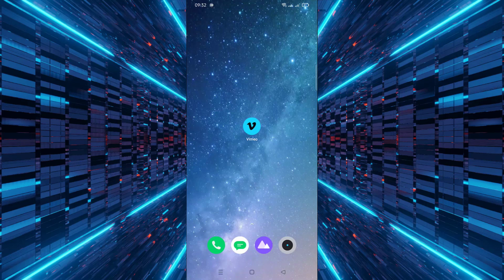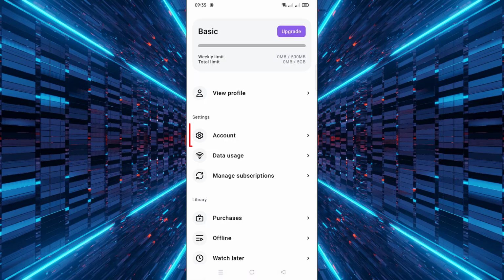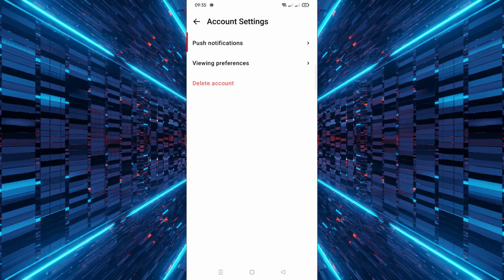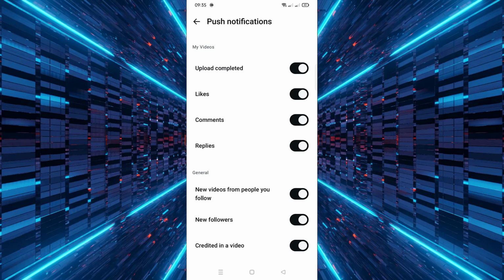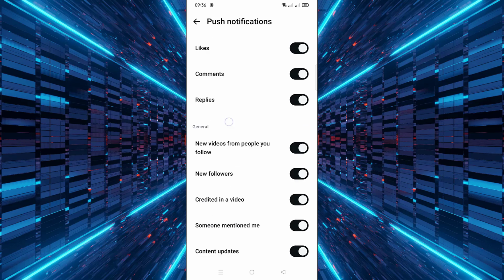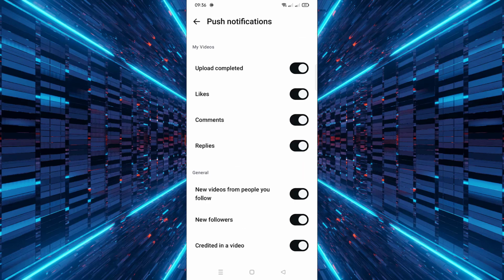Take Control of Vimeo App Notifications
Take control of your Vimeo app notifications and never miss the alerts that matter most to you. 📱

Learn how to easily customize push notifications, including likes, comments, replies, and more, for a better app experience. ✅

Managing Vimeo notifications helps reduce distractions and keeps your account organized. 🎯

Stay updated only on the content you care about and enjoy a smoother Vimeo experience. 🌟

With these tips, you can quickly adjust your notification settings and improve your app usage. ⚙️

Vimeo notifications, Vimeo app settings, manage notifications, push notifications, Vimeo alerts